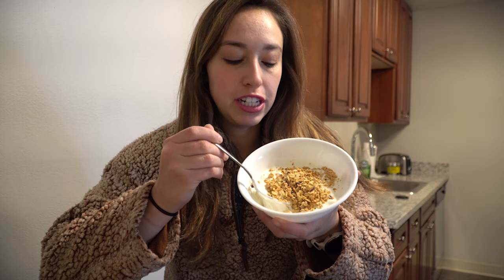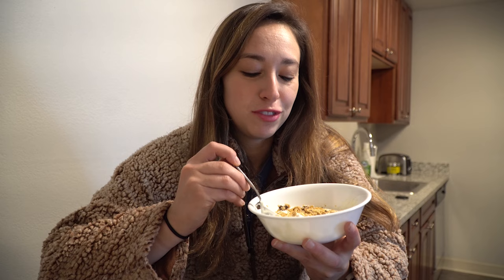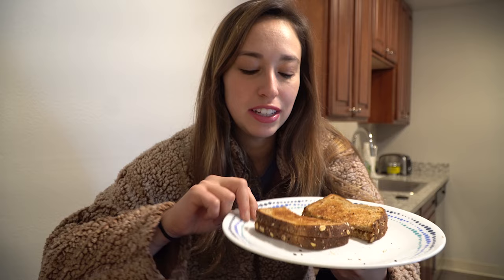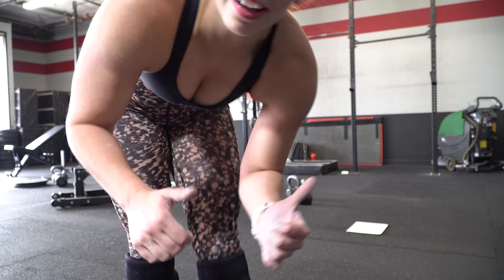What I eat before CrossFit // Open Prediction // Full Training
The 2023 CrossFit Games Open is only a week away! I talk about one of the biggest questions I've been getting, show you a full day of training and what I eat before I head to the gym.

Workout in the video:
12 Dual Kettlebell Thrusters
12 GHD Sit-ups
12 Chest-to-bar Pull-ups

KBs 35#/54#

MY CAMERA GEAR:
Camera body
Rode Wireless GO II